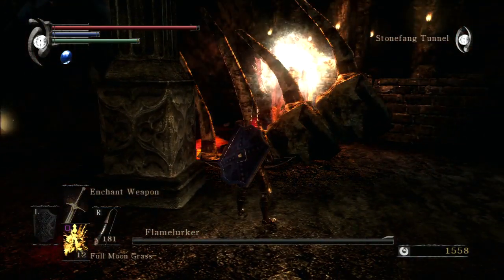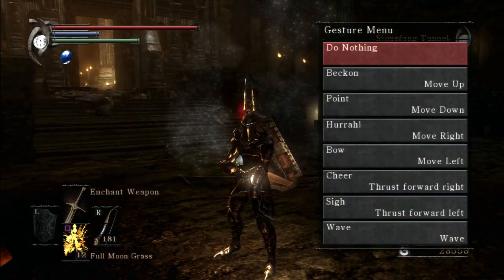Let's Play Demon's Souls - 2-2 NG Highlights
Black Phantom Duo
Mineshaft Shortcut
Fighting Flamelurker at range